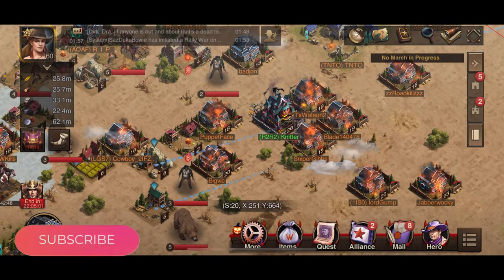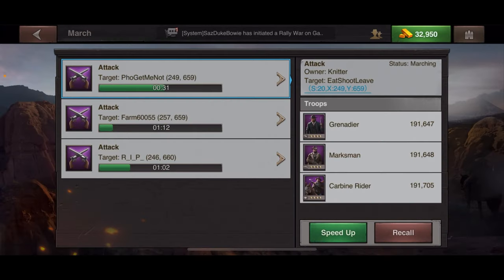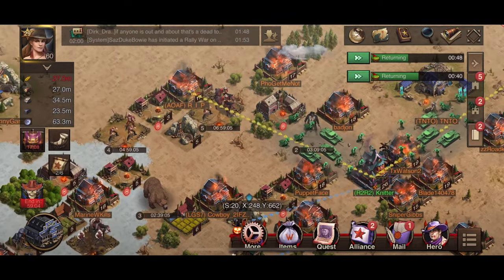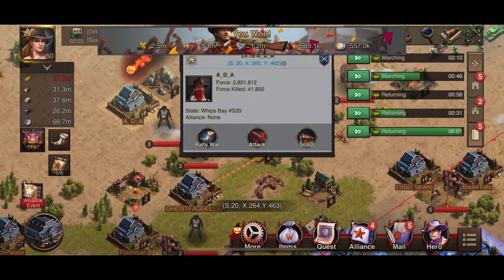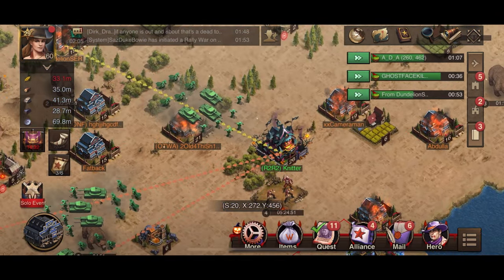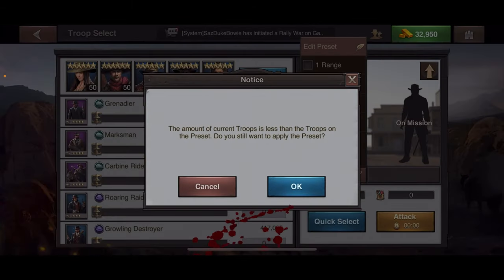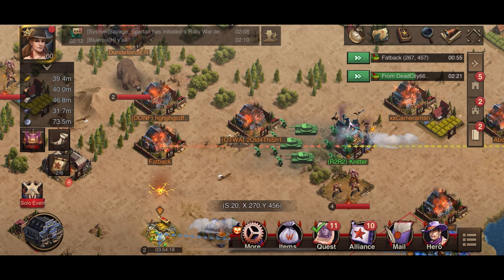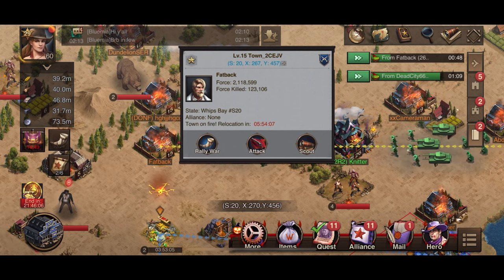Fire Farming in WEST GAME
Benefits of fire farming.